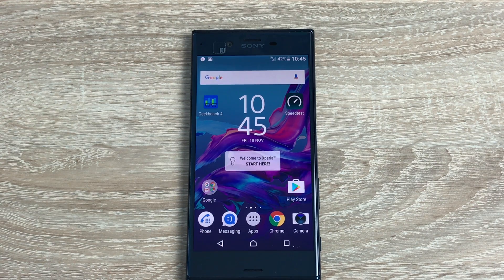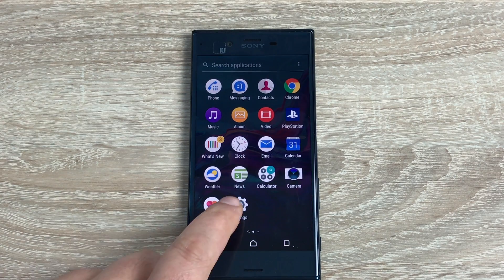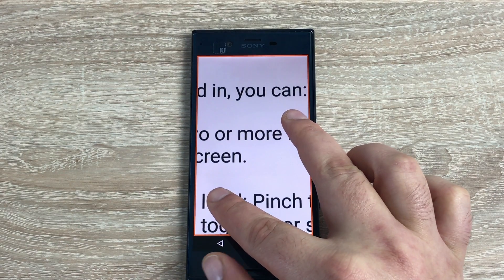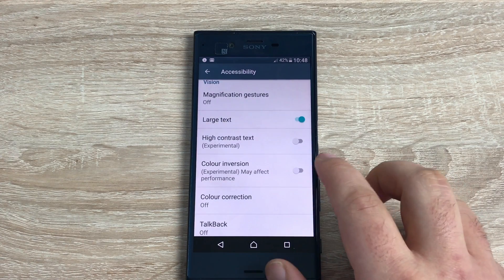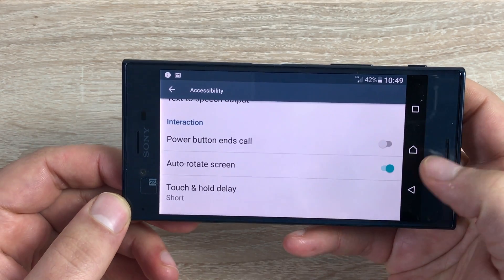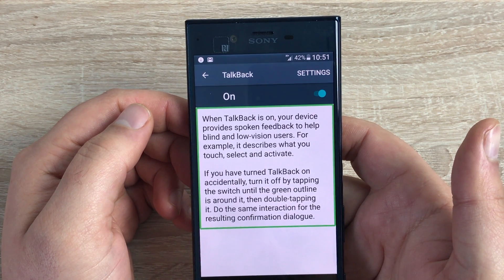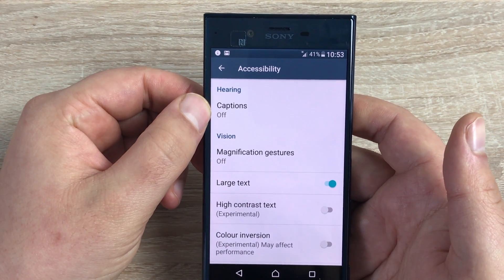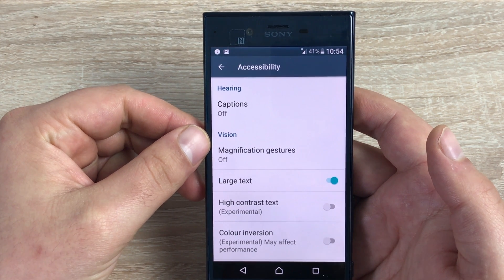Sony Xperia XZ Accessibility settings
Hi in this video i go through all the accessibility settings on the Sony Xperia XZ.